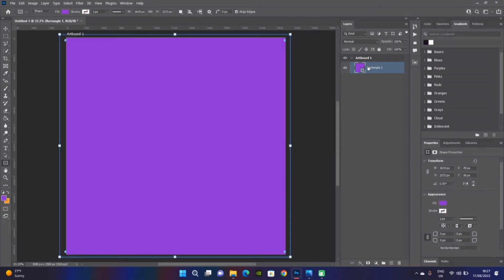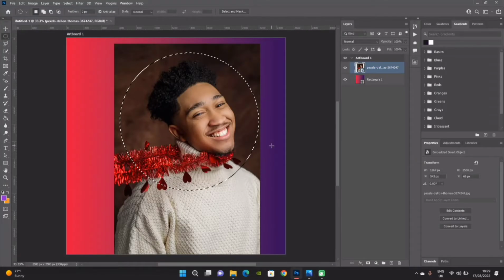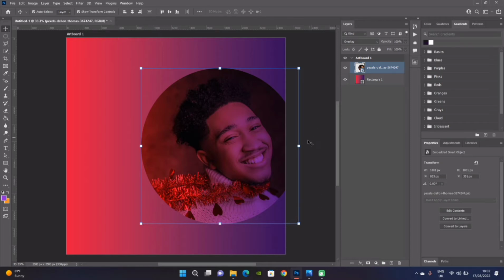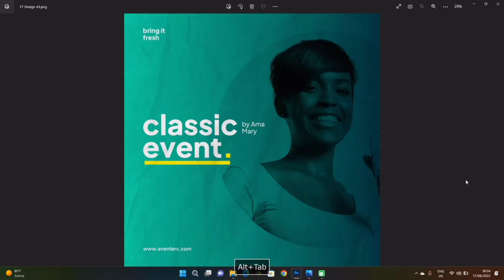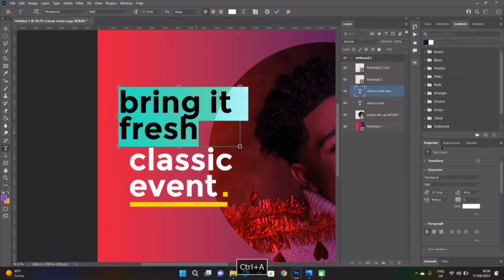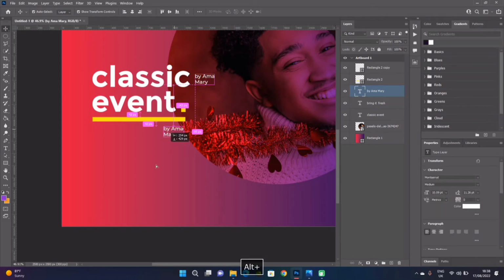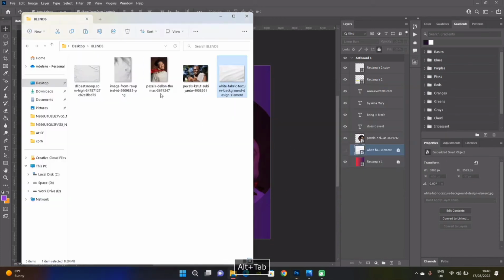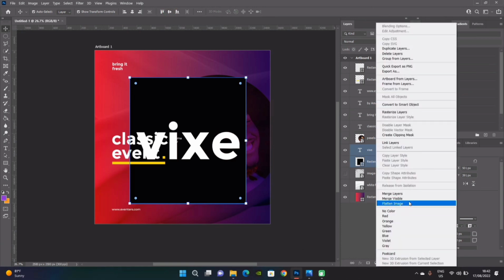Event Flyer Design | Photoshop Tutorial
In this tutorial video, you will learn how to use the Adobe Photoshop Blend Mode in CorelDRAW to get a simple and classical event flyer design.

Original Idea @Dope Motions

Create and Organize your Logo Design Moodboard/Creative Process Like a Pro;

▶ Copyright
This tutorial work is protected by copyright, including special protection on the final outcome. Legal steps will have to be taken if the copyright is breached.